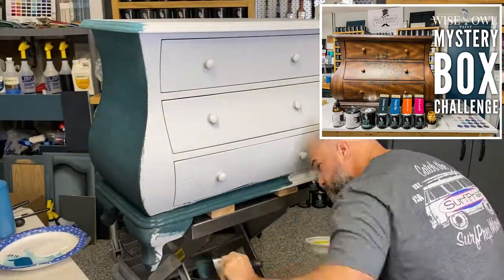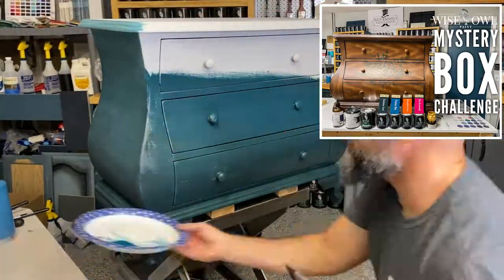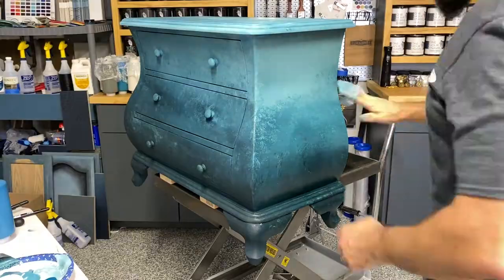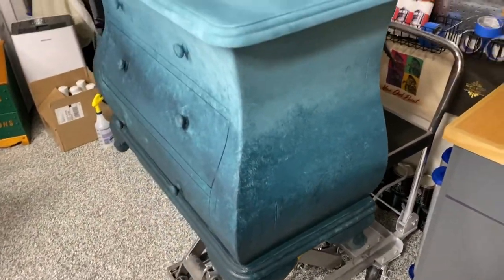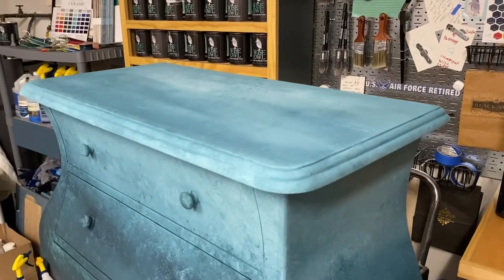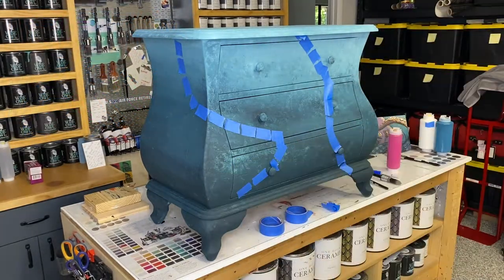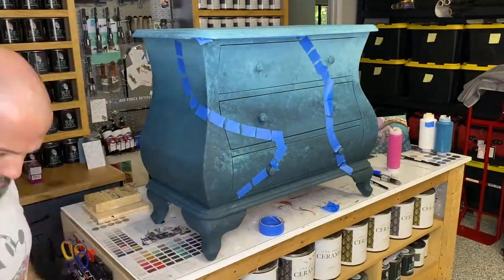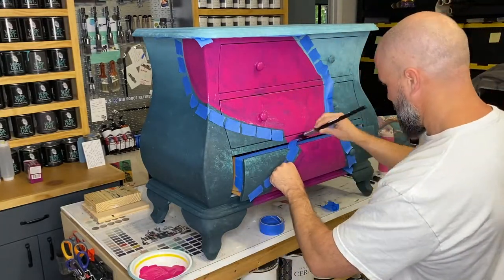Wise Owl Paint Mystery Box Challenge 2022 - Painting My Octopus Piece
Have you ever been asked to create something with just 4 colors???  That's what Wise Owl Paint asked me and a handful of others to do with this Wise Owl Paint Mystery Box Challenge.  We were given 4 Wise Owl Chalk Synthesis Paint colors as follow, Prussian Blue, Charleston Green, Rocksteady & Mandarina.  The idea was to share how you can mix and blend just these four colors to create incredible finishes.  We were also given Wise Owl Heavy Metals Gilding Paint in "Gold Dust", our metallic paint line, & Wise Owl One Hour Enamel in Satin to top coat it with.  As you'll see in the video I stepped WAY outside my comfort zone to truly take this challenge and make it a way to share another side of me.  I have never painted anything like this and knew it was time to try and share and see what others would think of it.  I'm thankful this challenge came my way to give me the push and also thankful it has received such a humbling response which only makes me want to do this again.  And for those seeing this for the first time, I hope you enjoyed watching the journey from primer to the final result.  And if you're ever scared to try something new, as I was with this, just remember something I tell folks and had to tell myself here... "it's just paint".

If you're interested in a more step by step tutorial of this including that water based canvas I started with, you can find LIVES I did on the Wise Owl Paint Facebook page here;

Octopus Step by Step LIVE
part 1

Additionally, if you have any questions about Wise Owl Paints please leave them in the comments below.

If you're looking to try your own Mystery Box Challenge as I've done here, you'll find a list of everything I used below;

Wise Owl Paint Primer
- Grey
Wise Owl Chalk Synthesis Paint
- Prussian Blue
- Charleston Green
- Rocksteady
- Mandarina
- Snow Owl
- Black
Wise Owl Heavy Metals Gilding Paint
- Gold Dust
Wise Owl One Hour Enamel Clear Coat
- Satin

If you’d like to try Wise Owl Paints & products, you can find everything from paint to brushes and more on our website at;

Please let me know if you have any questions about what you might need for your project 👍